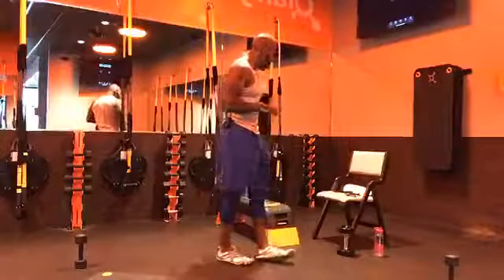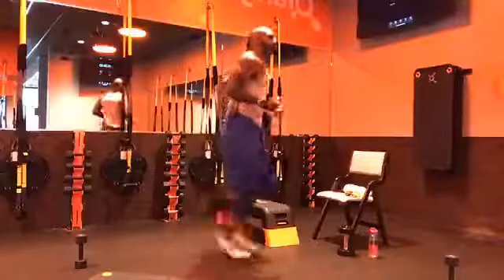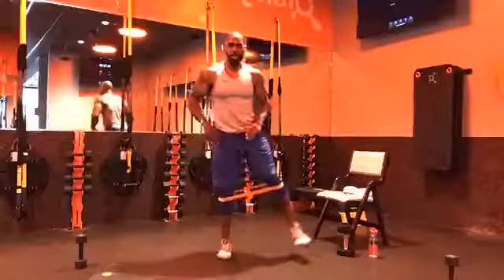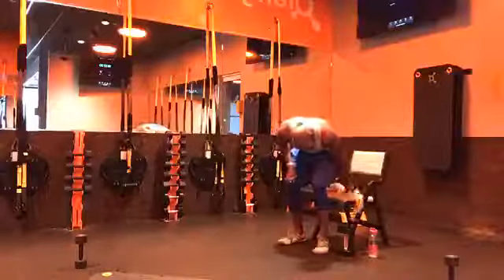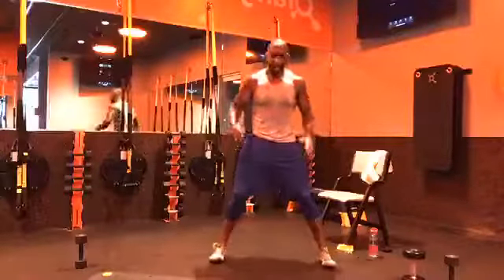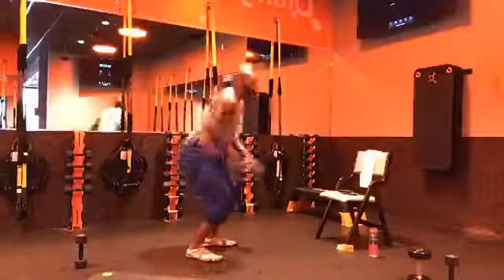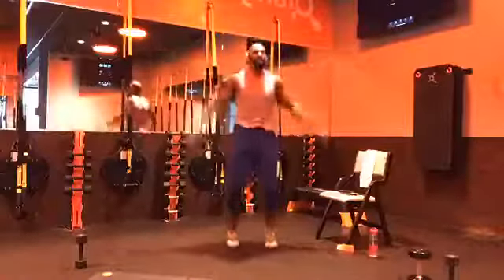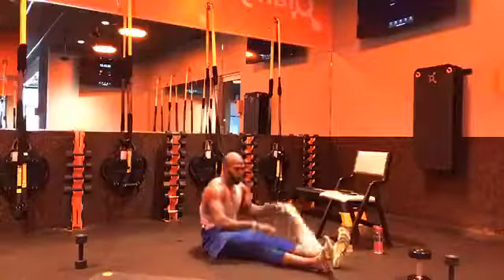5/7/20 at home OTF workout w/ Coach Ryan: LOWER BODY & CARDIO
Is it nice, toned legs that you want? This is the workout for you! 46 solid minutes of lower body work. Even the cardio intervals will have a lower body focus. Are you missing BASE, PUSH, & ALL OUT? You got it!

You will need a mat/towel, a chair/step/stool (something you can sit AND stand on), 1 medium object/weight. and mini band.